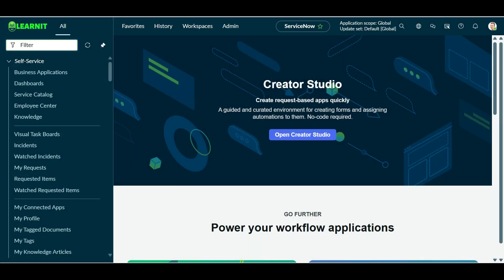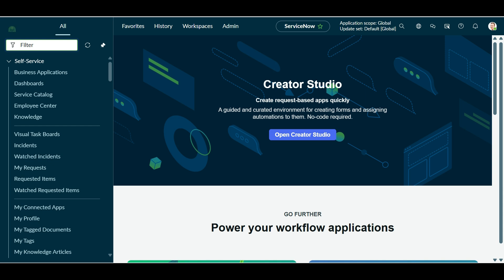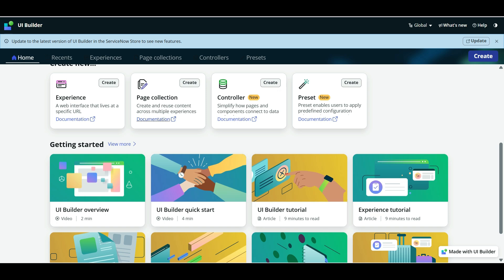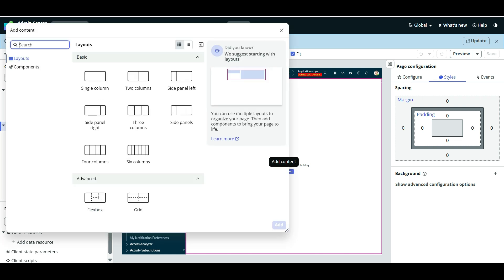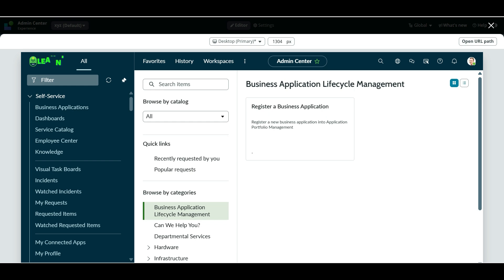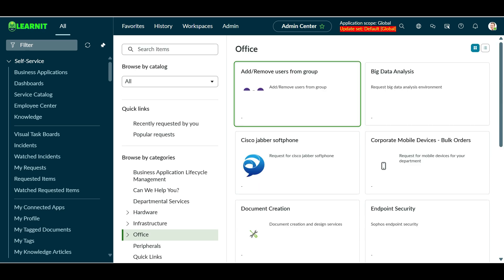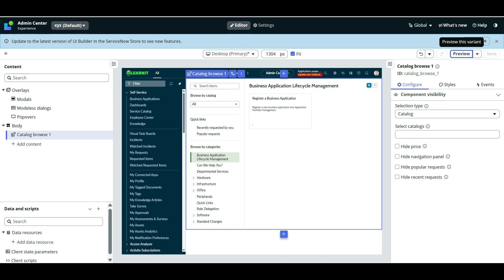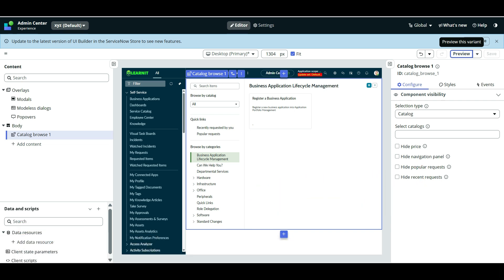ServiceNow Zurich New Features | Catalog Browse Component in UI Builder Deep Dive